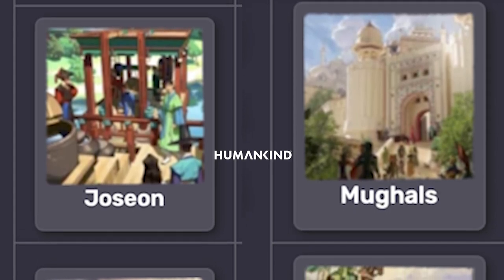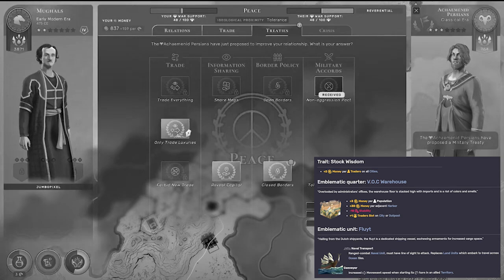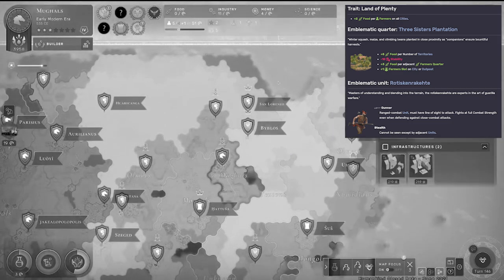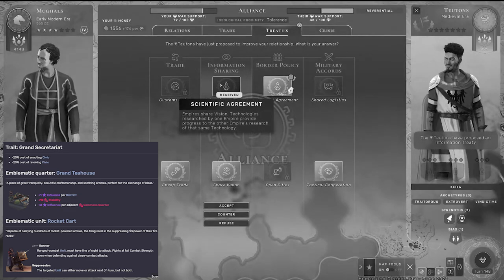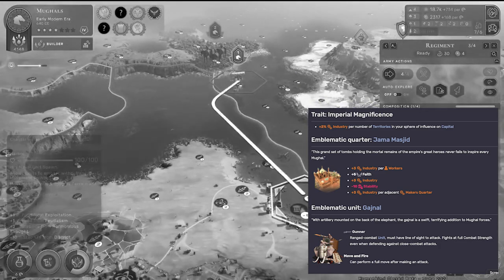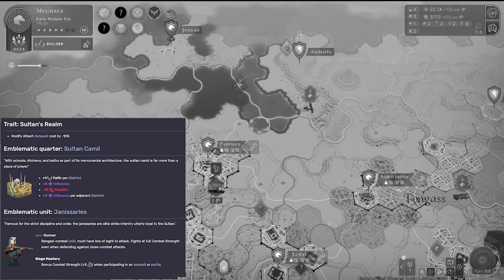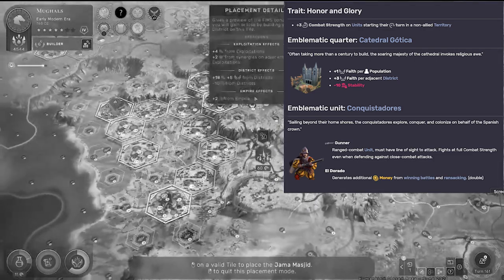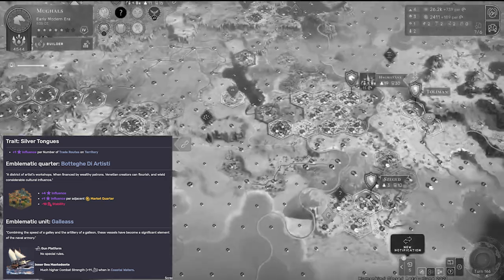Humankind Early Modern Era Cultures | Reviewing the Colonial Civilizations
Kia ora and welcome back to Humankind. Today I'm analysing the Early Modern Era Cultures (civs, empires, etc) that you can play as in Humankind Game! The Early Modern era houses cultures from the early colonial era of human history, from indigenous Americans to the Spanish Conquistadors!

Contents:
0:00
0:30 - Dutch
1:30 - Edo Japanese
2:30 - Haudenosaunee
3:30 - Joeson
4:30 - Ming
5:30 - Mughals
6:30 - Ottomans
7:30 - Poles
8:30 - Spanish
9:30 - Venetians

Title: Humankind Industrial Era Cultures | Reviewing the Gunpowder Era

About Humankind:

Humankind is a turn-based 4X strategy game by AMPLITUDE Studios where players develop their own culturally dynamic civilizations from the Neolithic Era to the Contemporary Era to gain the most fame by having the greatest impact on human history. In Humankind Civilizations evolve their culture in each Era from a total of 60 historical cultures.

Developer(s)
AMPLITUDE Studios
Publisher(s)
SEGA
Engine
Unity
Platform(s)
PC
Release date(s)
August 17th, 2021
Genre(s)
Turn-Based Strategy, 4X
Mode(s)
Single-player, Multi-player, Online Multi-player
System requirements
64-bit processor and operating system

Processor: Intel i5 4th generation / AMD FX-8300

Memory: 8 GB RAM

Graphics: NVIDIA GTX 770 / AMD R9 290

DirectX: Version 11

Create your civilization
Combine up to 60 historical cultures as you lead your people from the Ancient to the Contemporary Era. From humble origins as a Nomadic Tribe, transition to the Ancient Era as the Babylonians, become the Classical Era Mayans, the Medieval Umayyads, the Early Modern Era Spanish, and so on. Each culture will add its own special gameplay layer, leading to near-endless outcomes.

More than history, it is your story
Face historical events, take impactful moral decisions, and make scientific breakthroughs. Discover the natural wonders of the world or build the most remarkable creations of humankind. Each game element is historically authentic. Combine them to build your own vision of the world.

Leave your mark on the world
The journey matters more than destination. Fame is a new and unifying victory condition. Every great deed you accomplish, every moral choice you make, every battle won will build your fame and leave a lasting impact on the world. The player with the most fame will win the game. Will you be the one to leave the deepest mark on the world?

Master tactical battles on land, sea & air
Each battle in Humankind plays out like a mini turn-based board game on top of the actual world map. Unstack your armies and command each of your units, including the emblematic units of your culture and their special abilities. Construct siege weapons to besiege and occupy cities. Fight in large battles spanning multiple turns, and don’t hesitate to bring in reinforcements!

Customize your leader
In Humankind, you’ll be playing the leader of your society as an avatar that you create and customize! Your avatar will evolve visually over the course of the game as your civilization develops. You’ll also be able to level up your leader via a meta-progression system to unlock custom looks that you can showoff to strangers and friends alike in multiplayer matches up to 8 players.

Hungry for more Humankind? Check out

Title: Humankind Early Modern Era Cultures | Reviewing the Colonial Civilizations